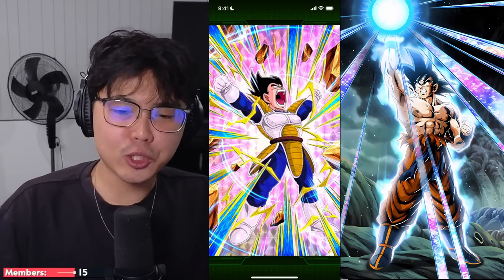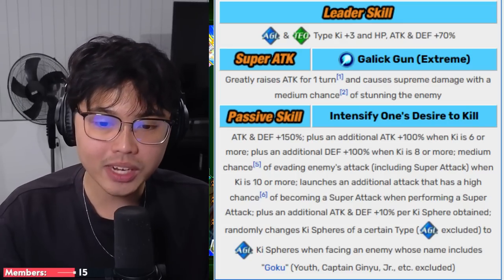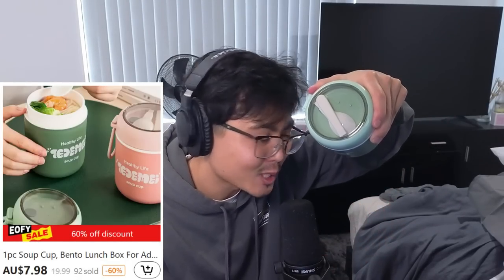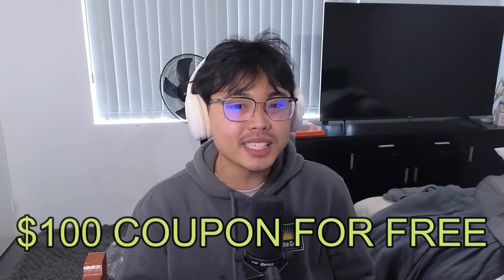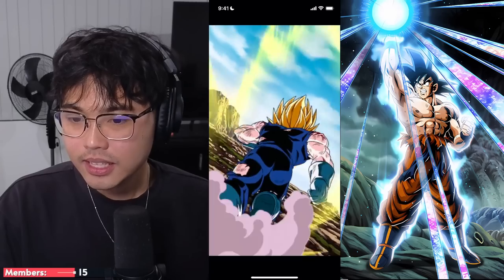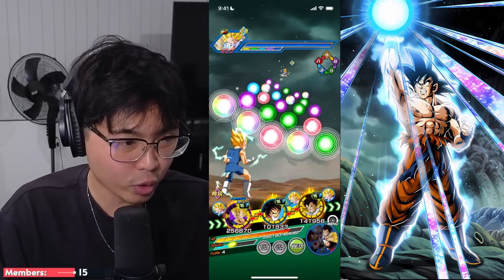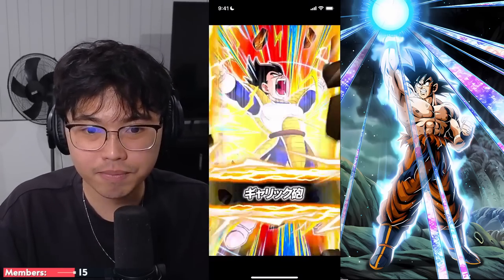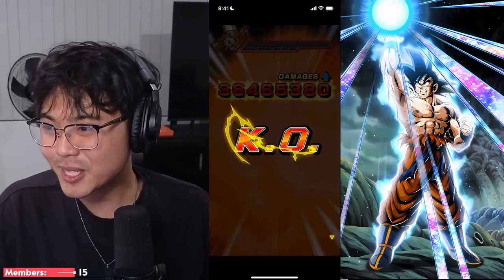EZA Super Strike Vegeta the Glass Cannon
Or search the code【join9547】to claim on app

Items in today‘s video：
【Flash Sale】 ⚡Special Price Only For My Viewers⚡
Lenovo Thinkplus TH30 Music Sports Wireless Headphones AU$7.94💰

Lunch Box Hot Food Jar Soup Storage Vacuum AU$7.99💰

0:00 - Vegeta Details
2:18 - Temu Sponsorship
4:50 - Vegeta Showcase